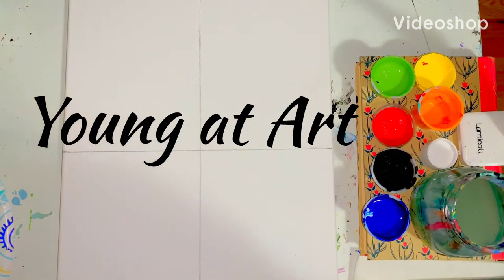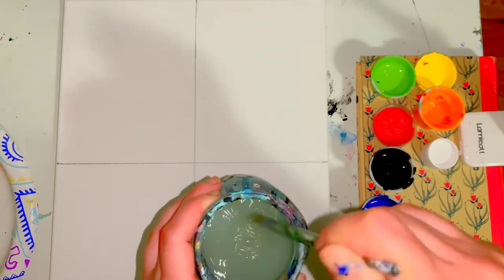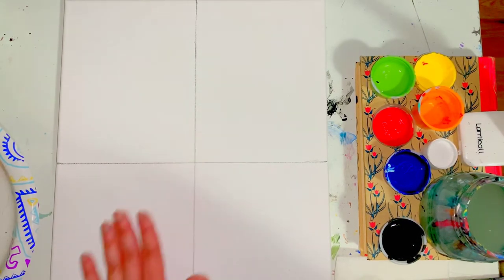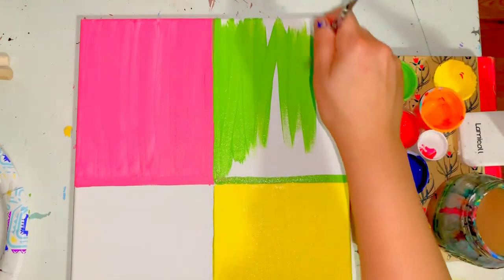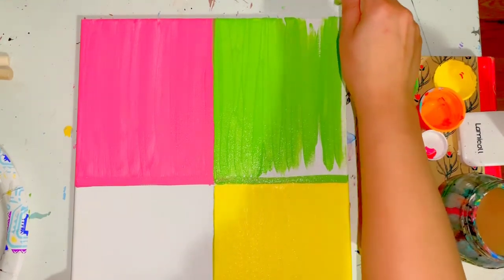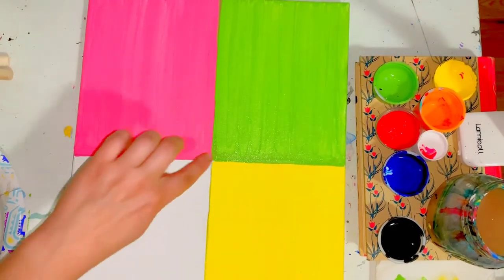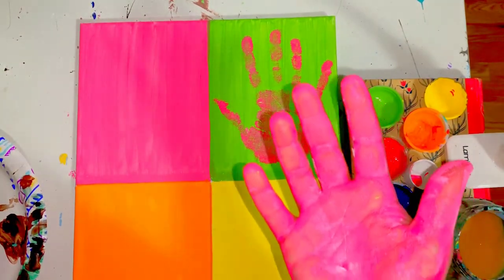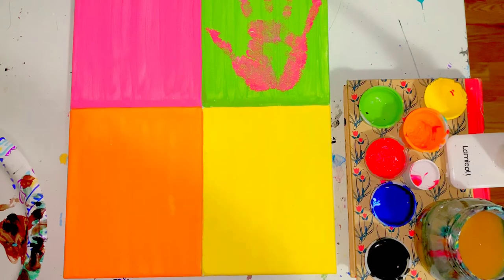Father’s Day Pop Art